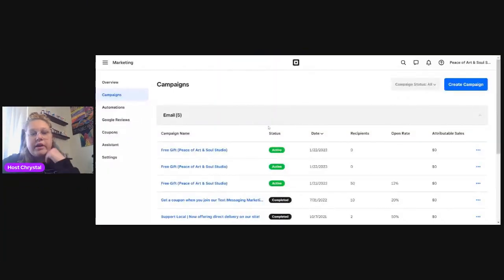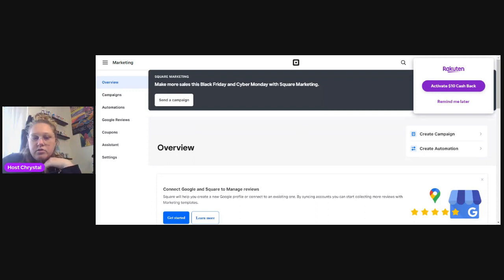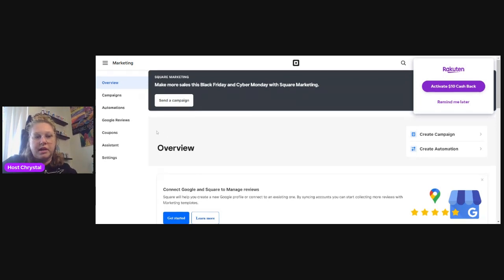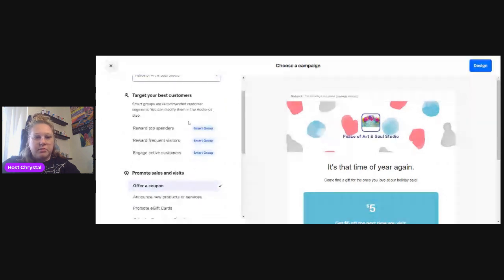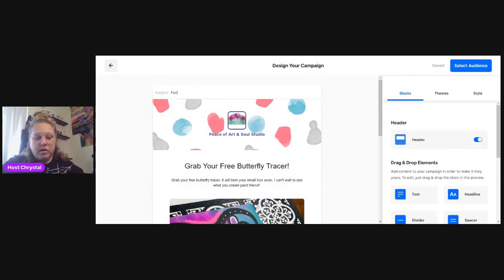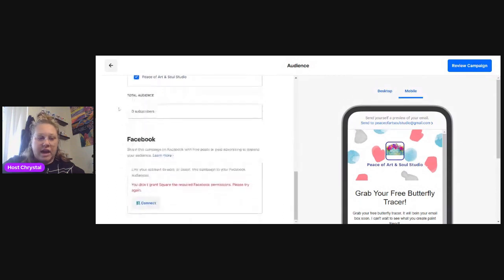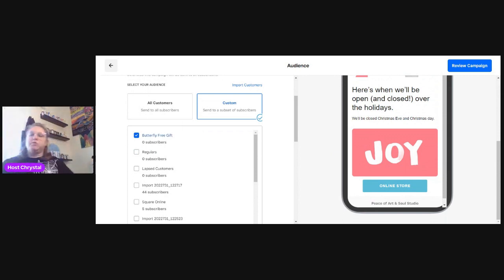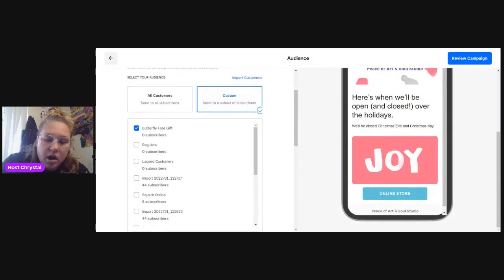Square Tutorial For PPOL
It might be a lot for your customers to have to click 2 buttons to get to it, but it works. I hope this helps you all who want to keep things in one place.